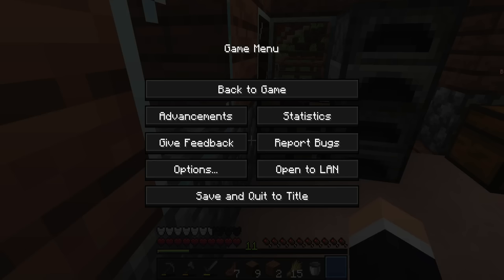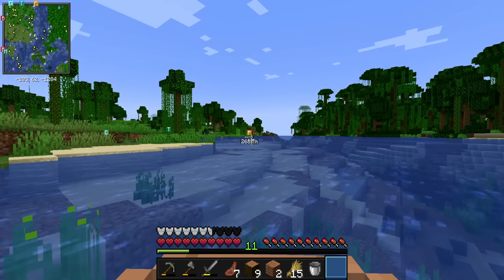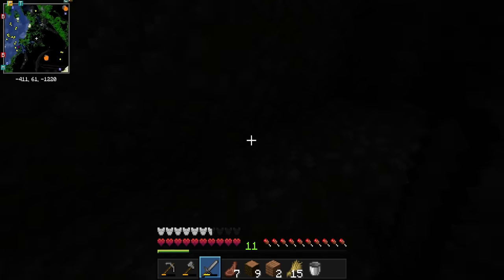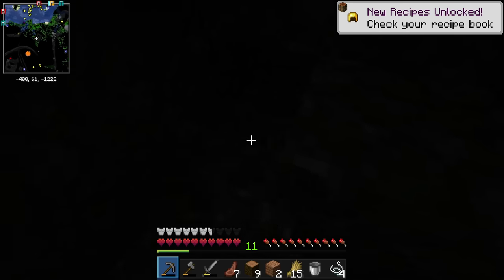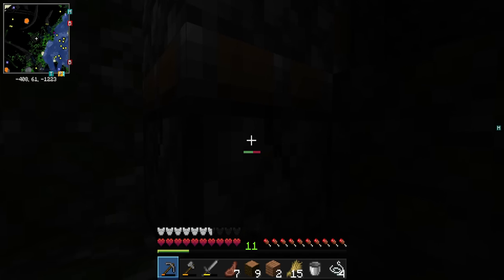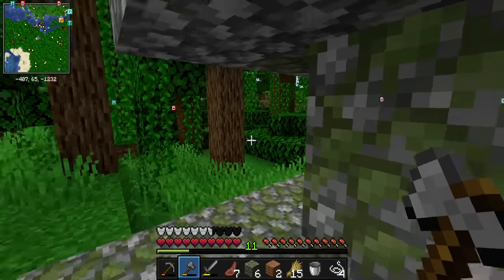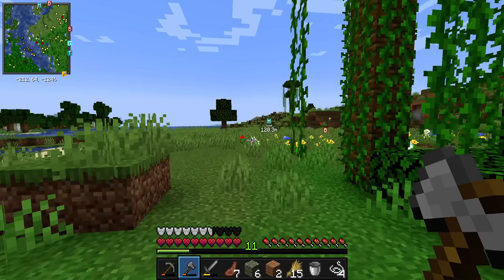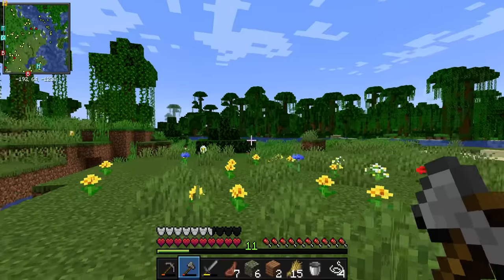The 2nd episode of Let's Play Minecraft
Embark on an interstellar journey with Cart Cosmos NFT – a celestial collection of unique, mind-bending digital assets. Immerse yourself in the cosmos of creativity, where each NFT tells a tale of its own. Join us in shaping the future of digital art and ownership.